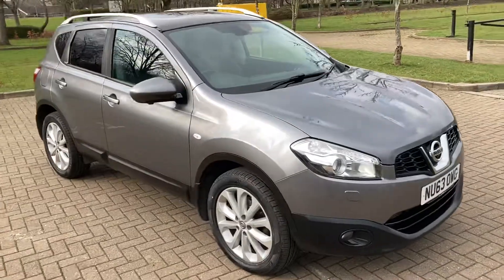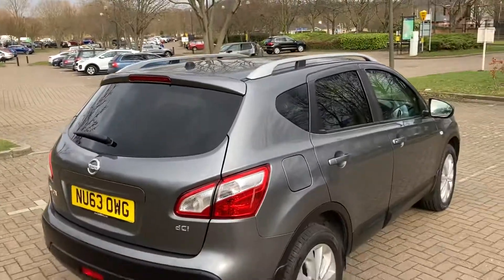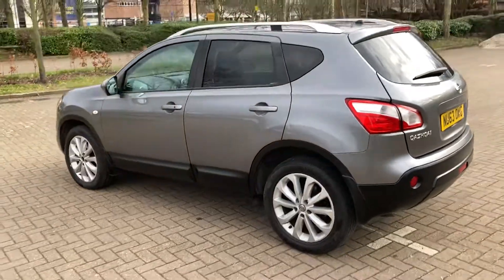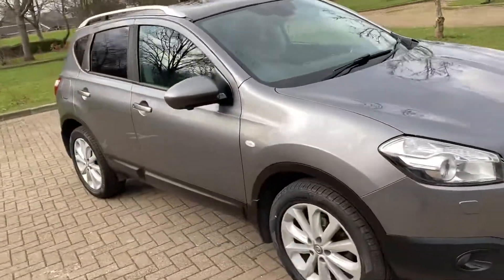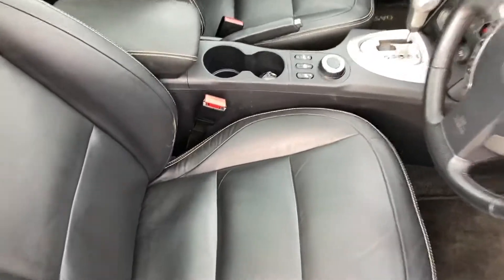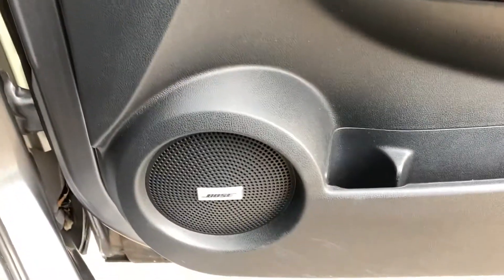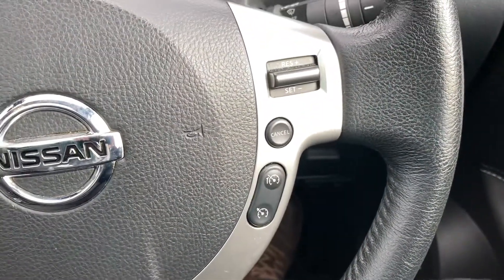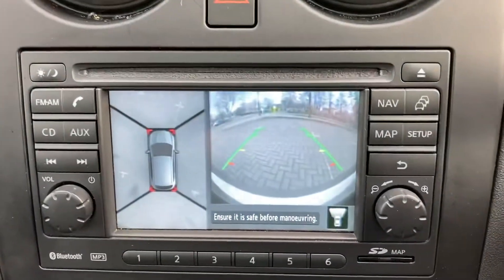63 Reg Nissan Qashqai 2.0 dci Tekna 4x4 Auto